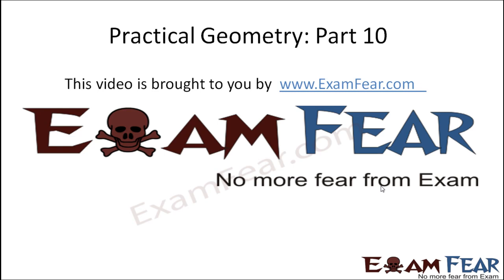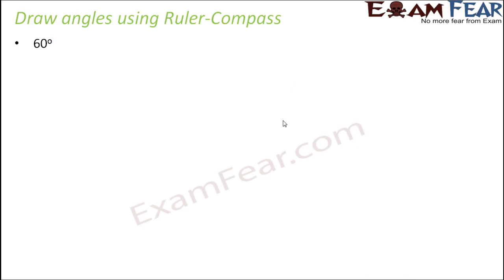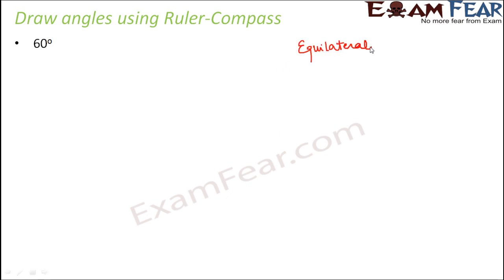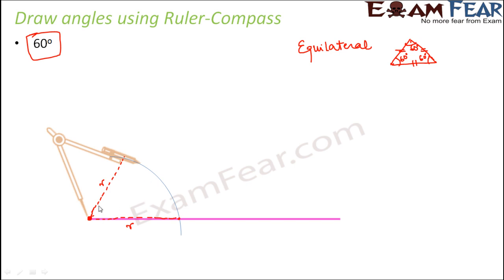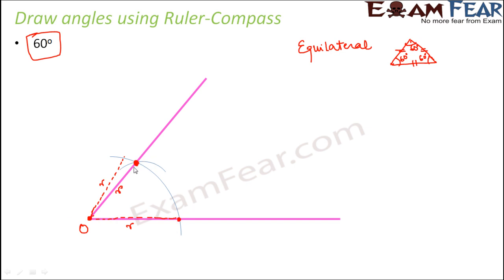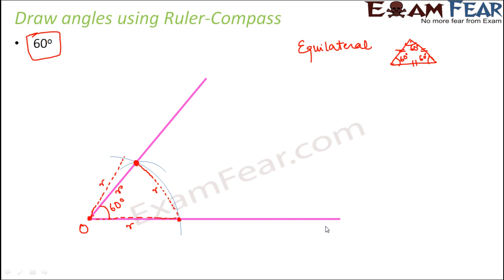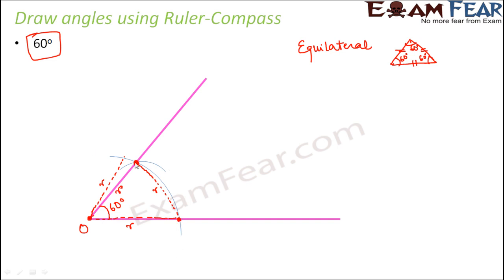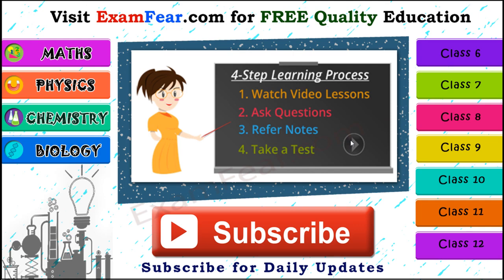Maths Practical Geometry part 10 (Draw Angle 60 degree with Rules and compass) CBSE Class 6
Maths Practical Geometry part 10 (Draw Angle 60 degree with Rules and compass) CBSE Class 6 Mathematics VI